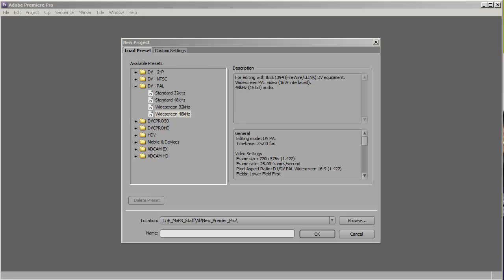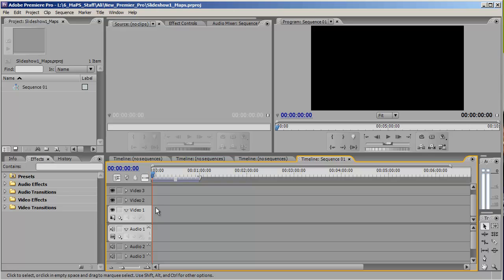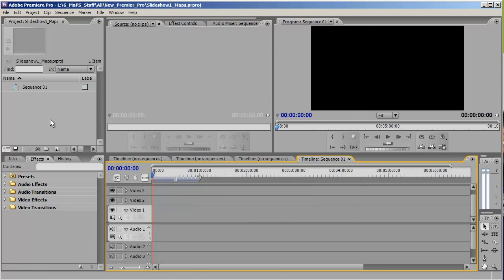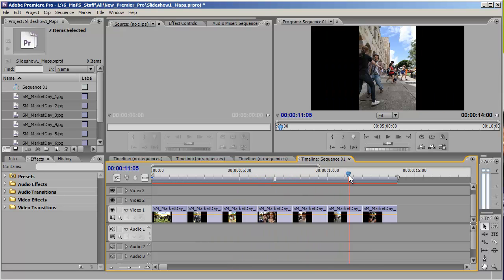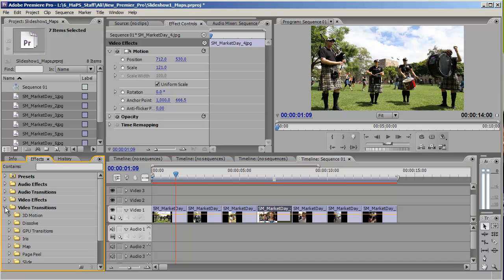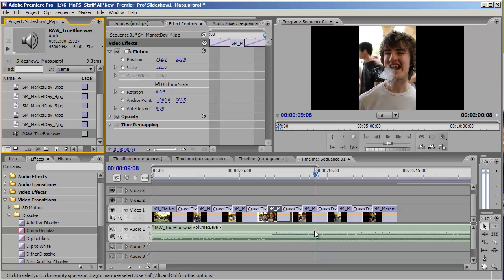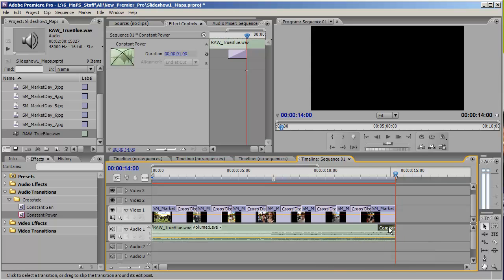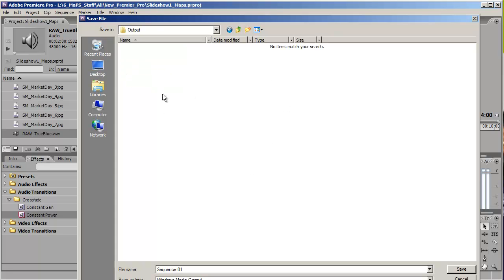Creating a Slideshow in Premier Pro CS3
This short tutorial will cover the very basics of placing photos into Premier Pro CS3, adding basic transitions and music in order to create a movie slideshow.

*Please note, this video is intended for students of the University of Queensland's School of Journalism and Communication. It takes into account their specific needs for assessment, and information contained may not apply to those people who are using Premier Pro for other requirements or publication.